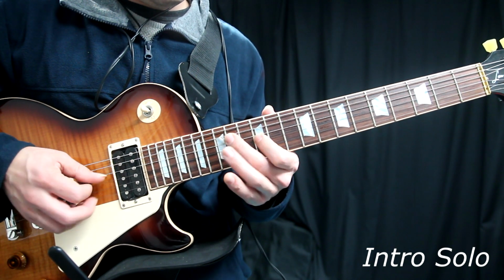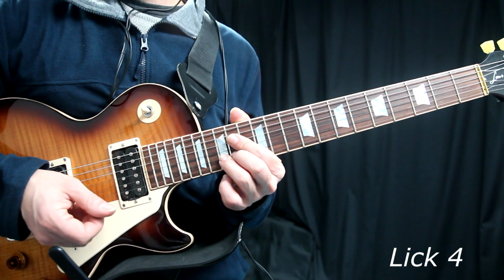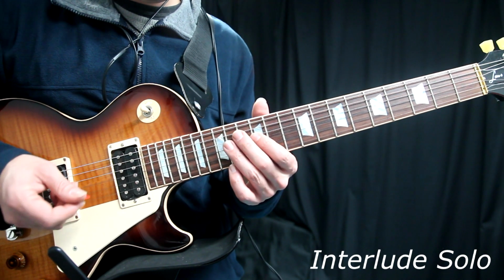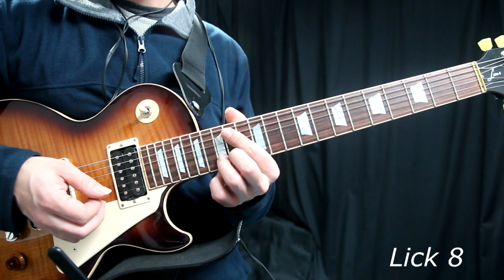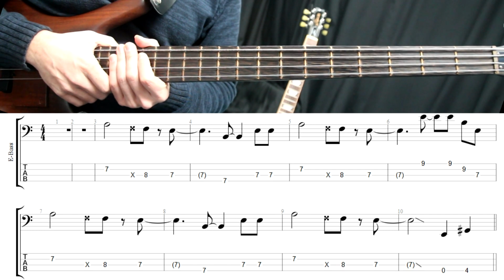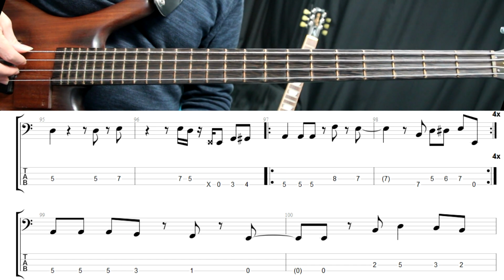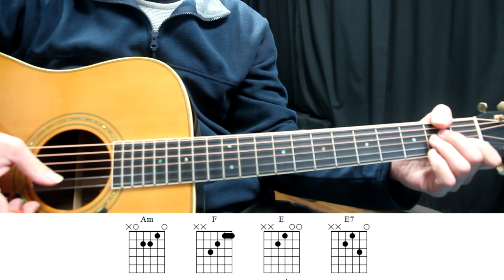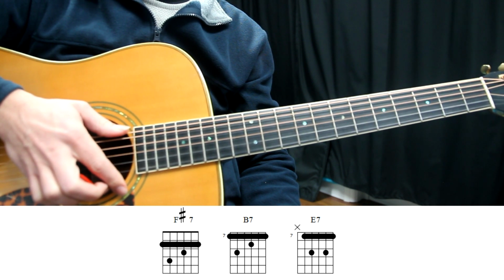Smooth, Santana COMPLETE Guitar & Bass Lesson, TAB, SHEET MUSIC, Solo, Chords, Tutorial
Smooth, Santana TAB, SHEET MUSIC, COMPLETE Guitar & Bass Lesson, Solo, Chords, Tutorial, Cover, how to play, Guitar Pro Tabs, lição, violão, guitarra- INDEX: - TRIPLE PLAY-ALONG DEMO/COVER: 20.57min

Produced as a support material for my students.To be played in a future recital.